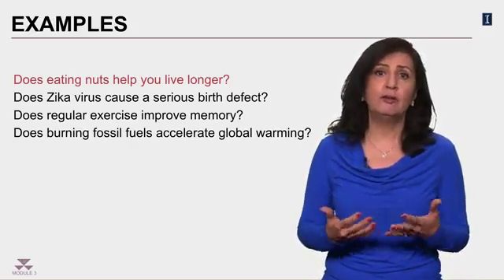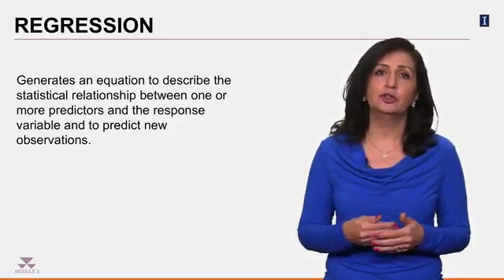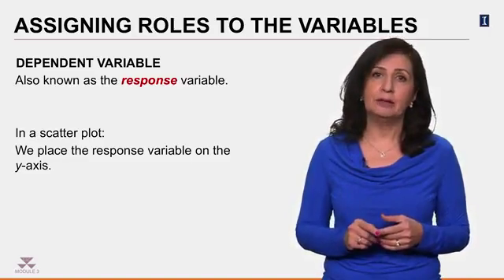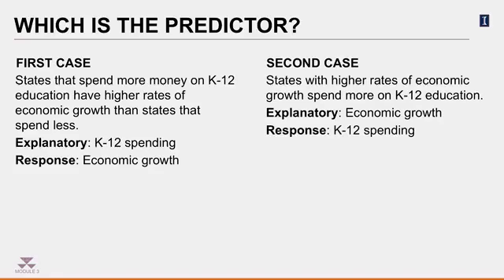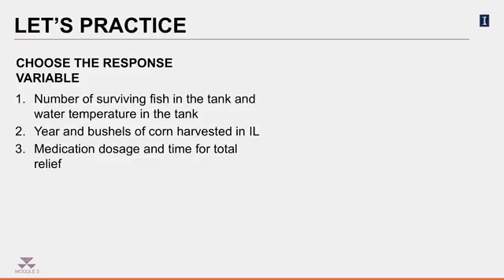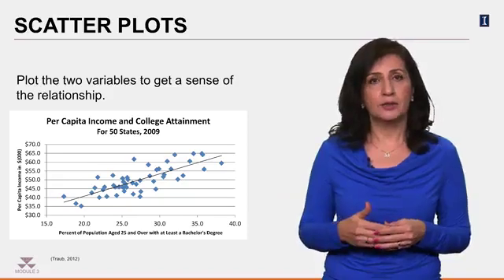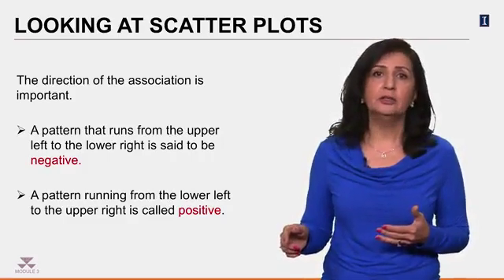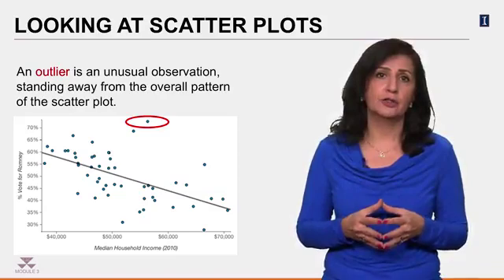6.19.1. Lecture 3.1.1: An Introduction